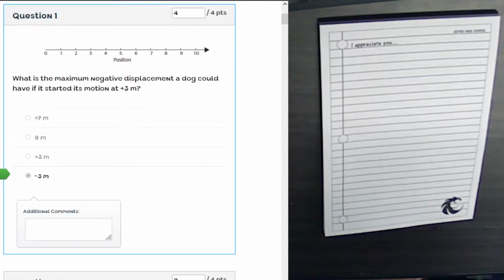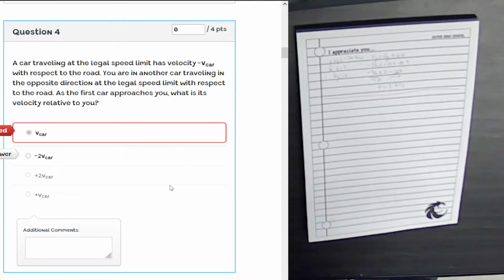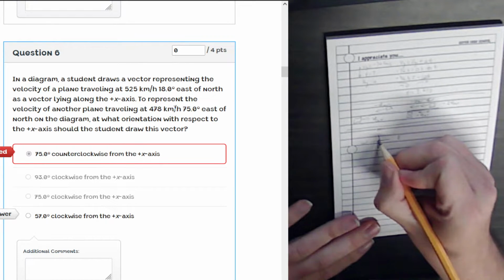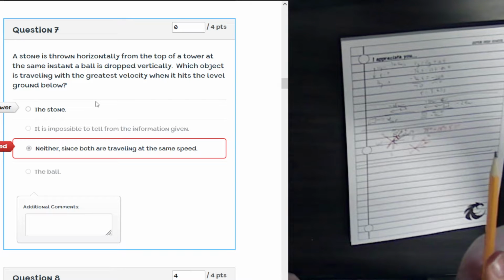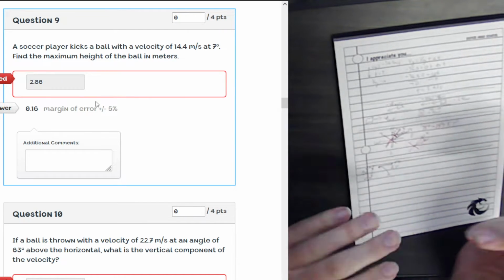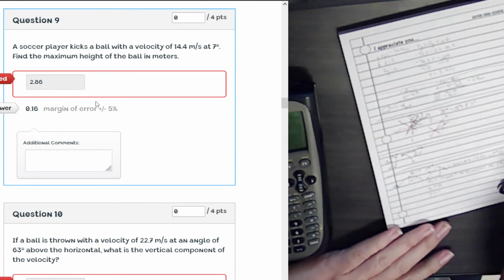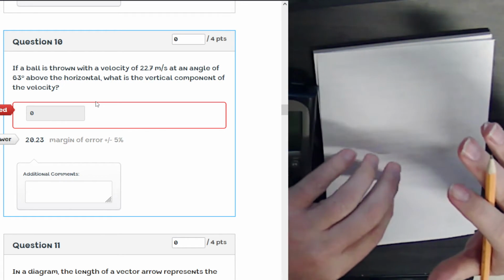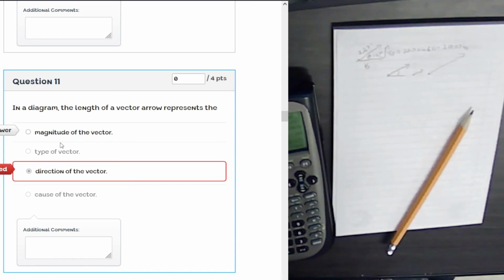2D Projectiles 4